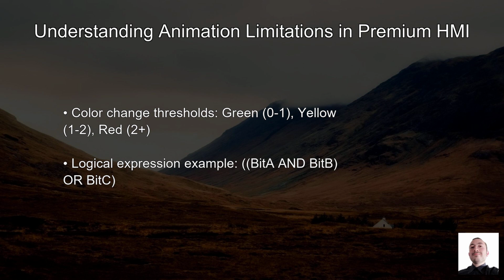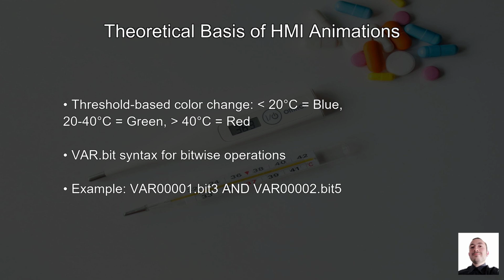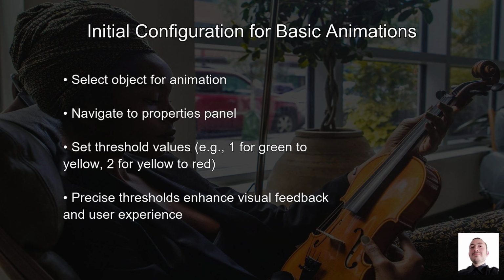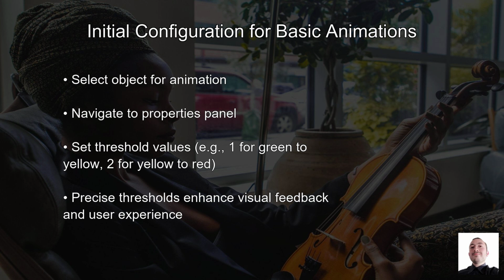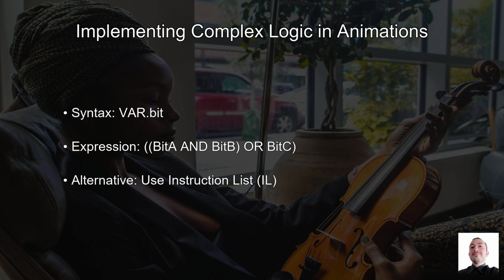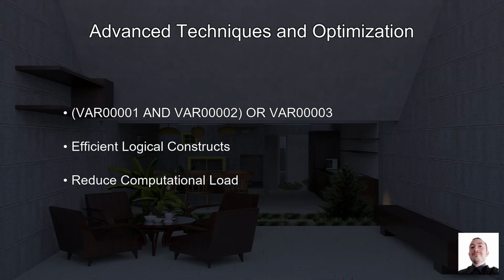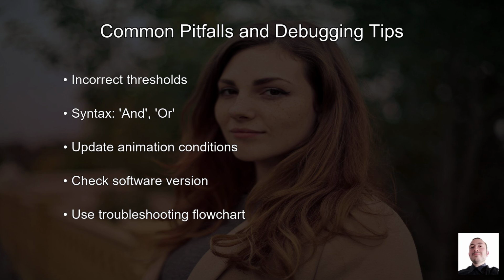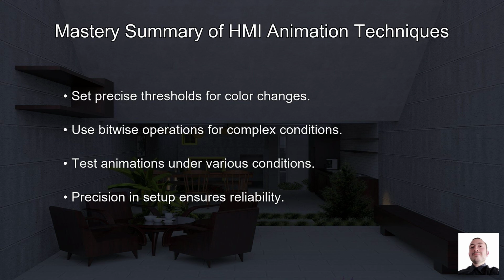Master Advanced Animation Techniques in Premium HMI Asem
Welcome to our deep dive into Advanced Animation Techniques in Premium HMI Asem! 🚀 In this video, we'll explore everything you need to elevate your HMI animations.

Here's what we'll cover:

📌 : Learn the boundaries of what's possible.

📌 : Get a solid understanding of the principles behind HMI animations.

📌 : Set up your environment for success.

📌 : Dive into the intricacies of advanced animation logic.

📌 : Discover tips and tricks to optimize your animations.

📌 : Avoid common mistakes and learn how to debug effectively.

📌 : Wrap up with a comprehensive summary to reinforce your learning.

for exclusive content.